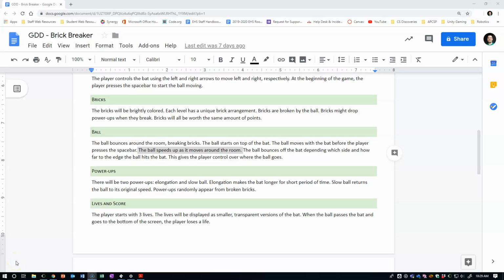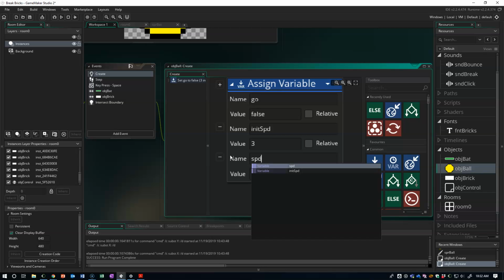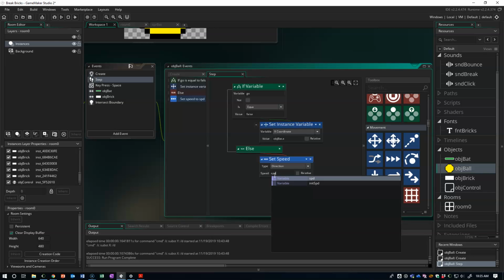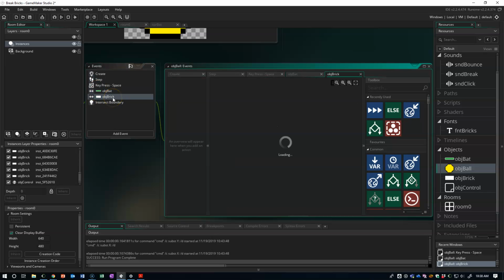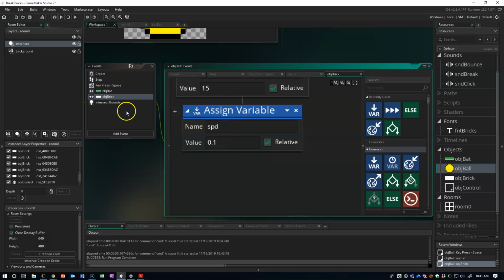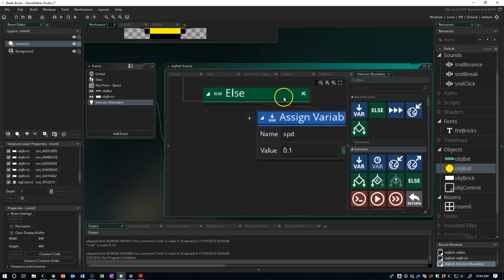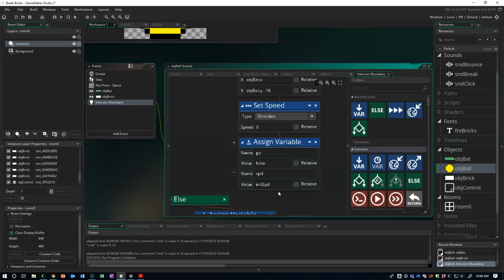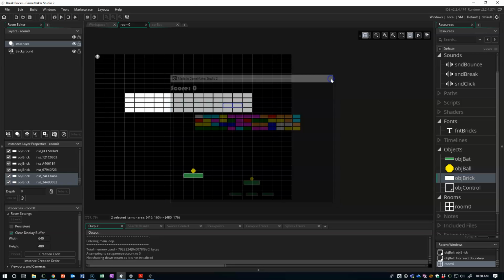Brick Breaker Day 9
In this lesson, we speed up the ball and set up for implementing power ups later